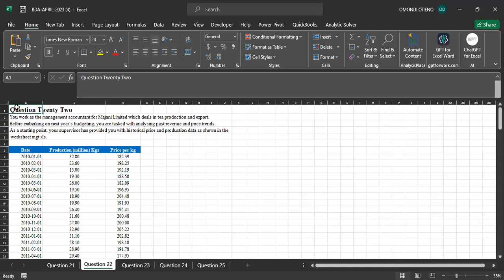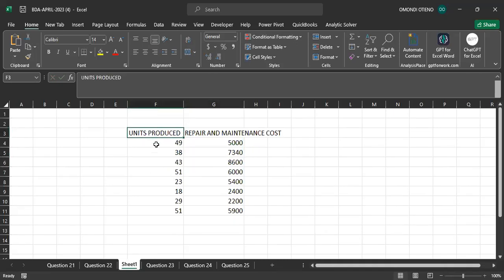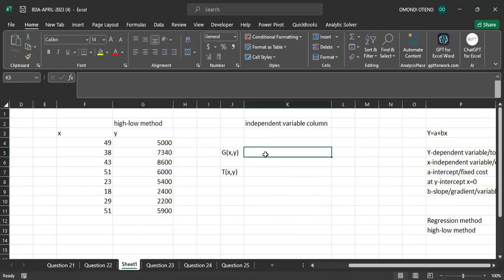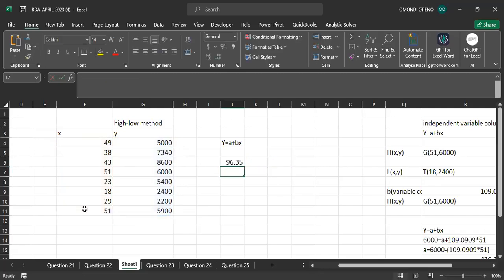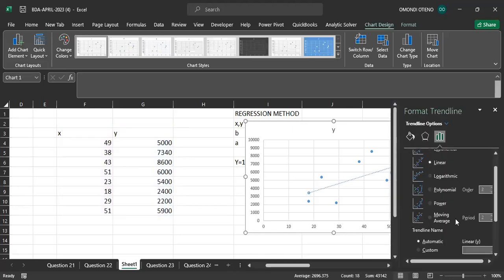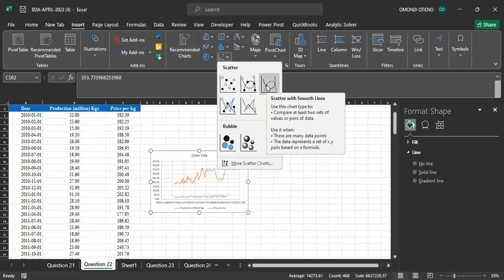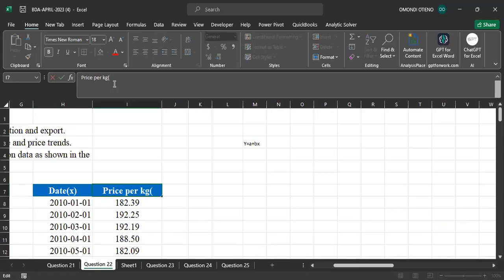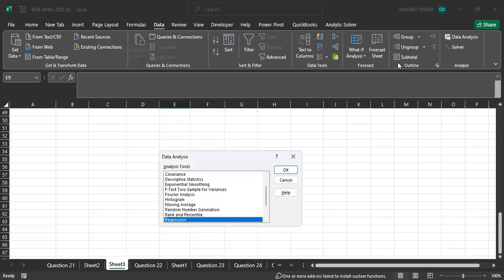BDA APRIL 2024 REGRESSION ANALYSIS,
,The term "BDA APRIL 2024 REGRESSION ANALYSIS" seems to refer to a specific analysis conducted in April 2024 using regression techniques.

Regression analysis is a statistical method used to understand the relationship between a dependent variable and one or more independent variables. It's commonly used in various fields such as economics, finance, psychology, and many others to analyze and predict trends, correlations, and causations.

Here's a breakdown of what each part of the term might mean:

"BDA": This could stand for "Big Data Analytics" or some specific organization or project name. It's not possible to determine the exact meaning without further context.
"APRIL 2024": This likely indicates the time frame when the analysis was conducted, which is April 2024.
"REGRESSION ANALYSIS": This refers to the statistical technique used in the analysis, where the relationship between variables is modeled and analyzed.
Without additional context or details, it's challenging to provide more specific information about the BDA April 2024 Regression Analysis. However, typically, such analyses involve collecting data, selecting appropriate regression models, estimating model parameters, assessing model fit, and interpreting results to draw conclusions about the relationships between variables.